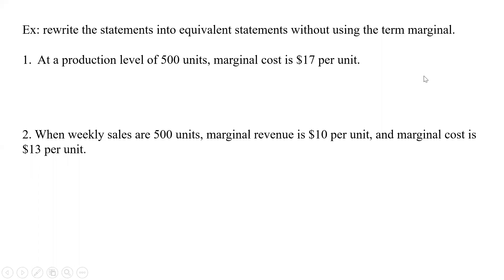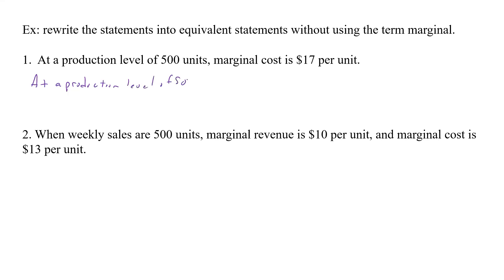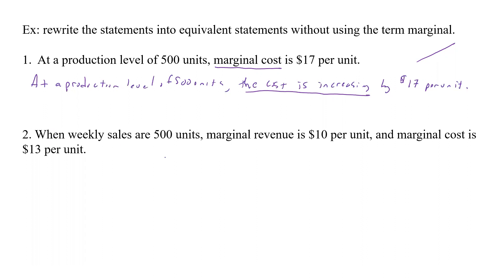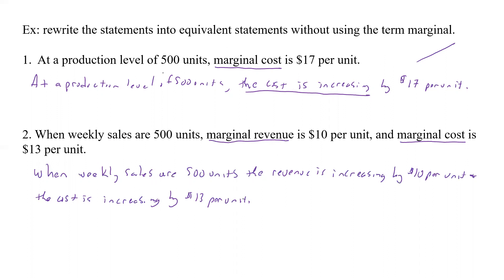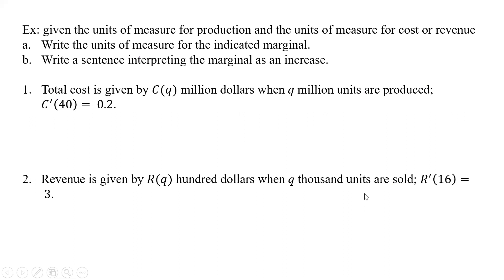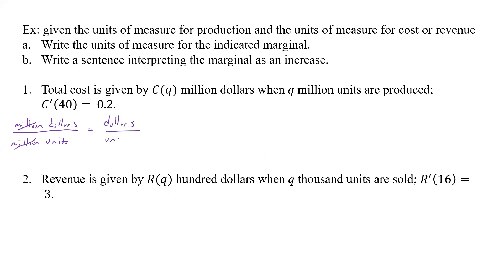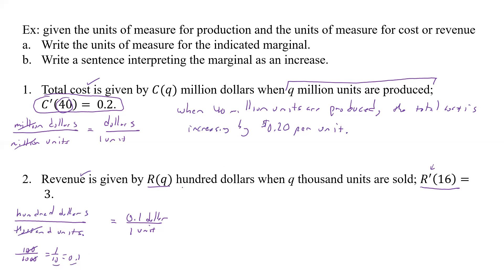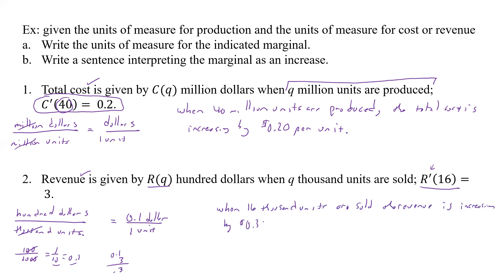4.5 Lecture Pt II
Lecture:  4.5 Marginal Analysis Pt II